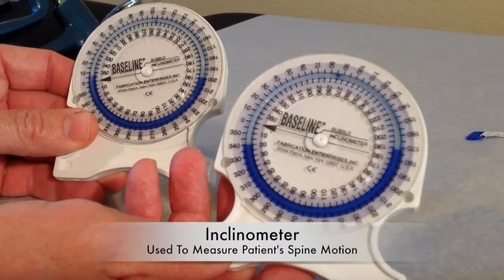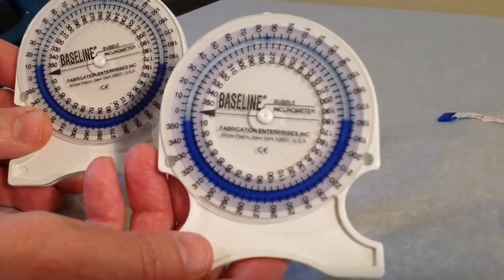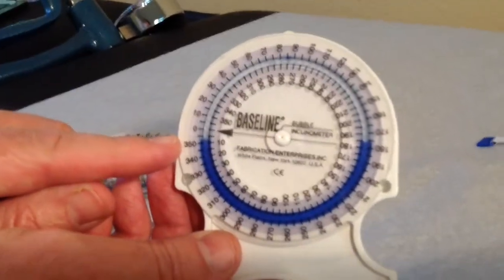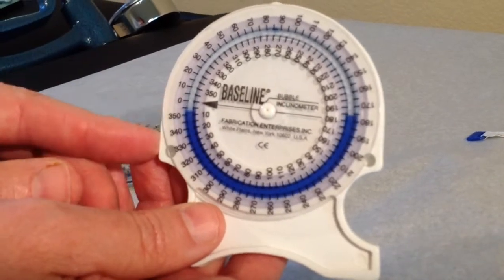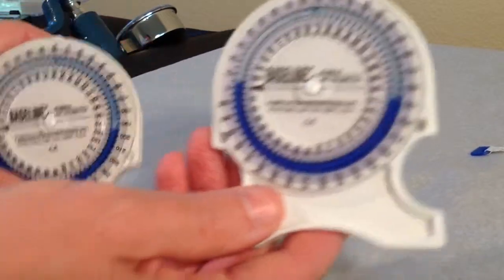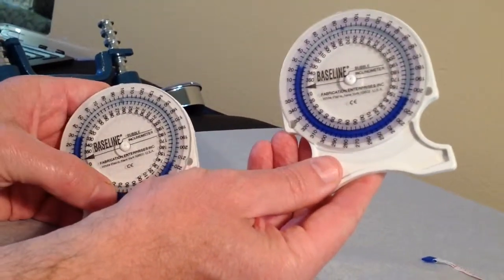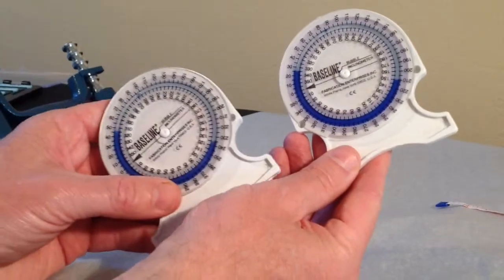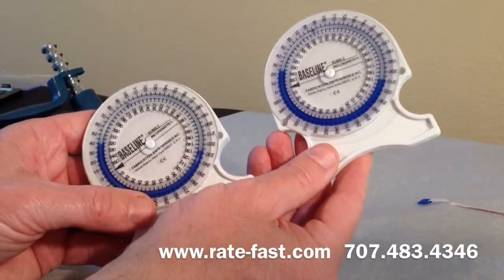Inclinometer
This video is about Inclinometer